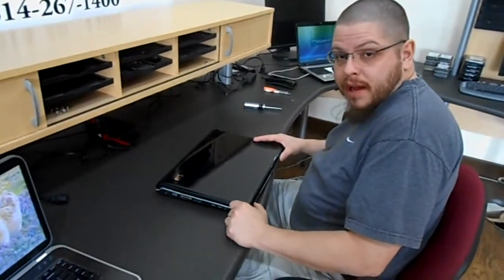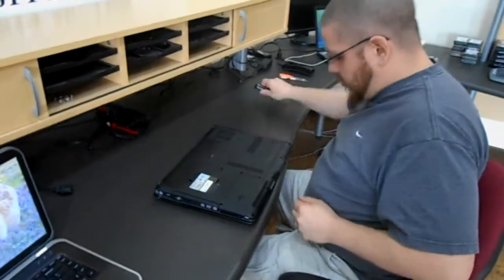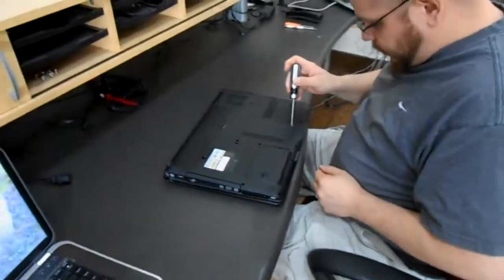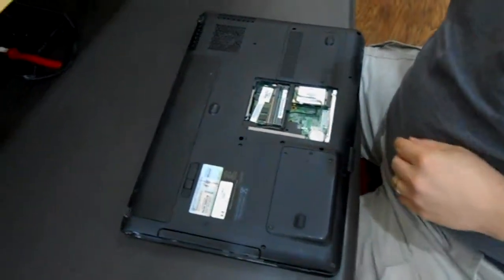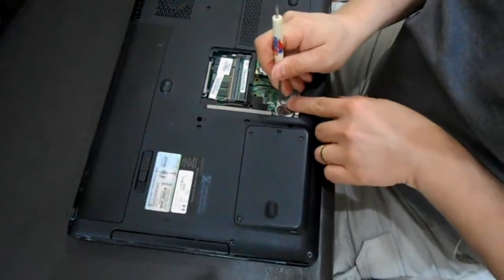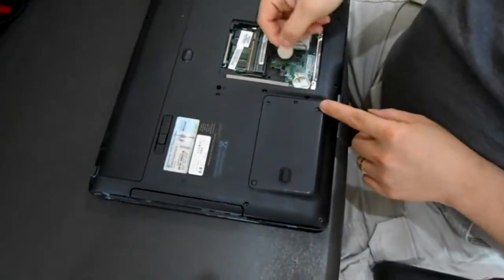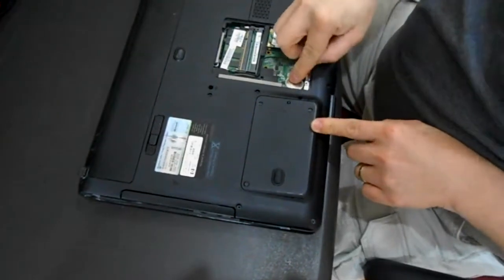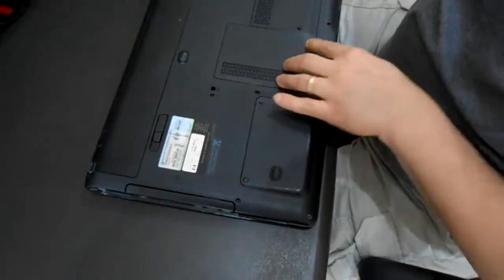Columbus Ohio Laptop Repair - Replacing the CMOS battery on an HP DV9000 Laptop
How to Swap out the CMOS Battery on an hp dv9000 series laptop
In this video we are replacing the CMOS battery on an hp dv9000 laptop
step by step, all you need for this are.
broken laptop
small screwdrivers
new cmos battery

The Computer Store
4696 N High street
Columbus, OH 43214